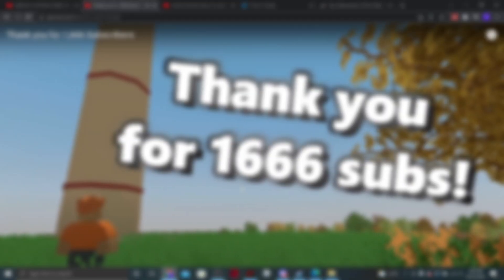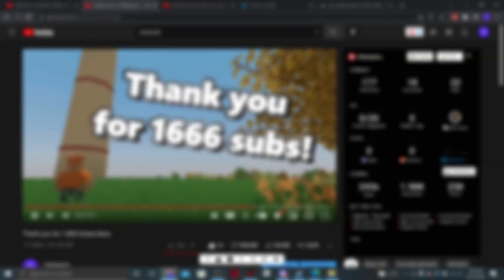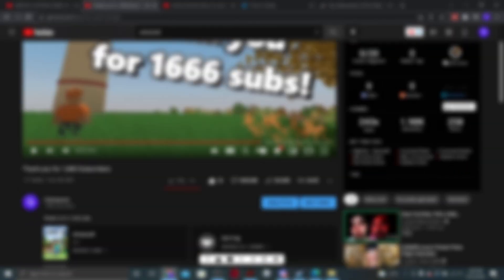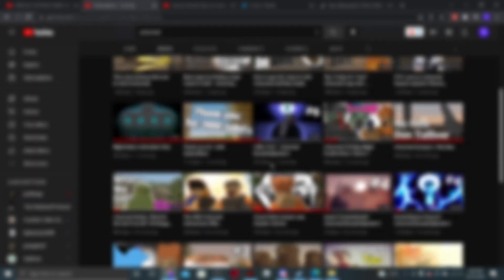2022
Lets get real